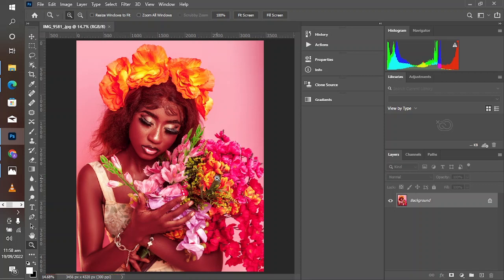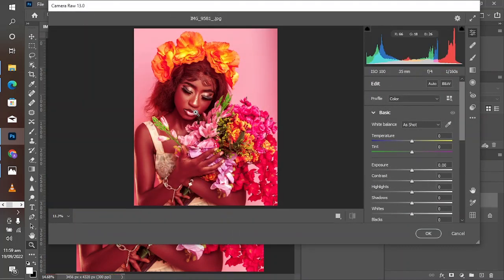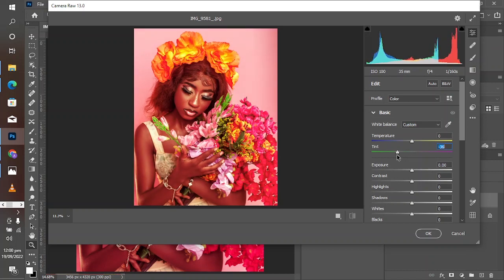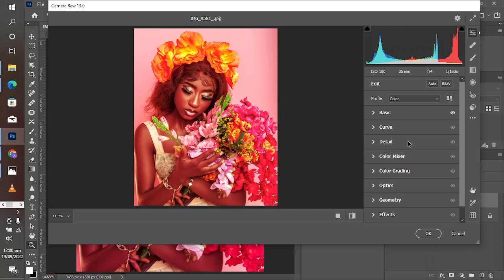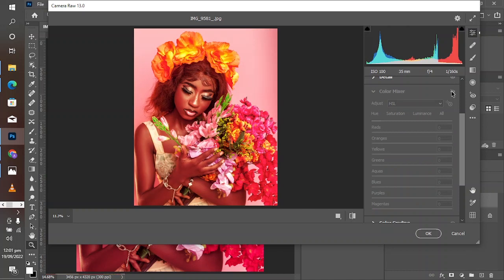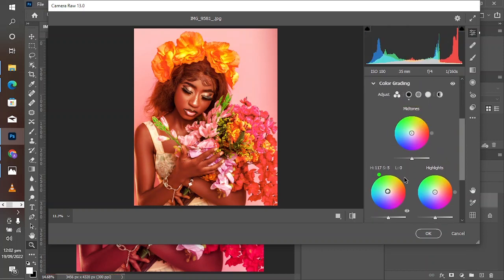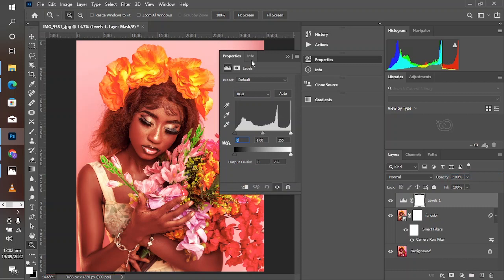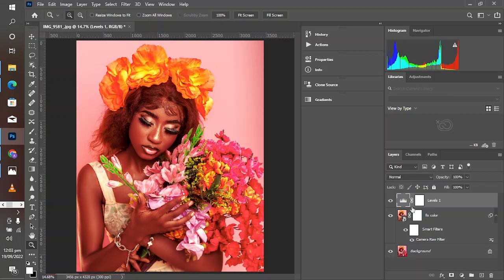Color Grade Power Preset in Photoshop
color grade power preset in photoshop camera raw, Lightroom mobile and classic.

Most of us Photographers Find it difficult to get the right Color Grading on Our supposedly Great shots.
Our over 2500+ LUTs, Photoshop Actions And Presets (Lightroom, camera raw), will take your Images from normal, boring images to Great Looking Amazing Images. Gives every image its Unique Look and Feel.
You are Just a Click away!
Pricing is flexible!
Depends on What and How many you want.

Available installation and User Guide for the LUTs, Actions and Presets

Stop wasting your time on Retouching.
use our Auto-retouch Photoshop Action!
plus How to instructional Video

Available Proof before Purchase
Become a Big Name Photographer Today!

This Product offer is available for a limited time!

No more Photo Editing Frustrations!

Get Updated on our very valuable freebies
once you Purchase any of our product

take this photography journey with an Award winning Photographer!
learn the easy, directional, structured way!

Master Color Grading Using LUTs Correctly + Free LUTs in Adobe
Photoshop | Tutorials

a slammy photography tutorials

Compactable Software:

⚫Adobe Lightroom classic and mobile
⚫Adobe Photoshop Camera Raw
and similar software

or send a DM(direct message)

Now is your chance to become a professional retoucher with Slammy Photography Magic Retouching Pack. With this pack, you can retouch large amount of photos in less time and get beautiful results.

In the retouching pack, there are 100 Photoshop Actions, over 2500 LUTs,Lightroom & camera raw Presets over 20 free raw Photos for practice and free tutorial videos that will show you how to use the Actions and LUTs.

to purchase it.

Here is a short list of the things available in this pack:

Skin Smooth Action
Frequency Separation Actions
Micro Dodge & Burn Action
Global Dodge & Burn Action
Skin Texture Actions
Reduce Reds Action
Rich Tones Action
Light & Strong Contrast Actions
Golden Leaf Color Action
Eyes & Teeth Whitening Actions
Color Grading Actions
Wedding Actions
Reduce Texture & Soft Skin Actions
Eye Beauty Effect Action
Eye Color Pop Action
Sharpening Eyes Action etc.

AND

over 2500 Color Grading & Skin Tone LUTs
over 20 Free Raw Photos for practice
Tutorial Videos.

to get the Retouching Pack.
@slammyphotography tutorials